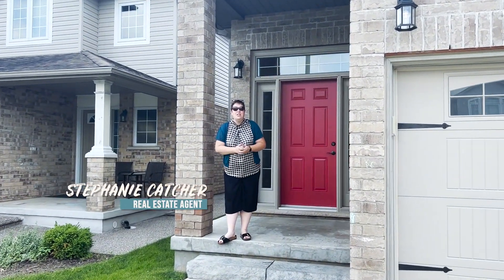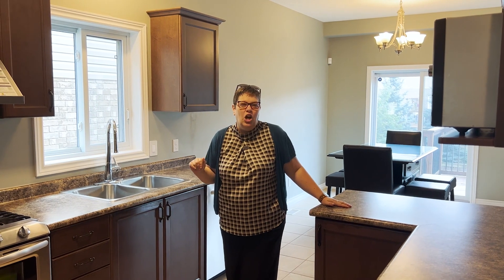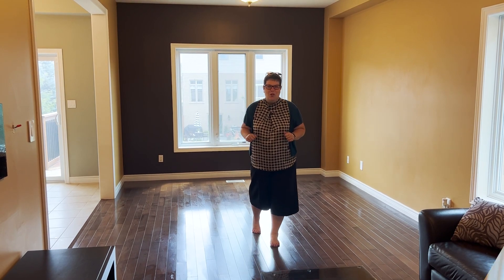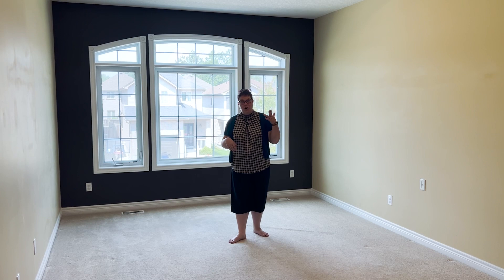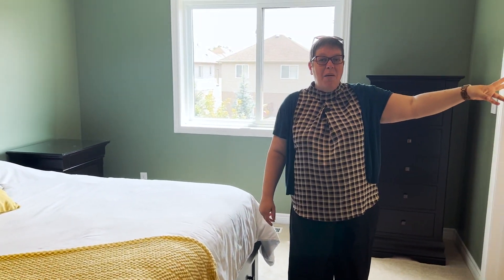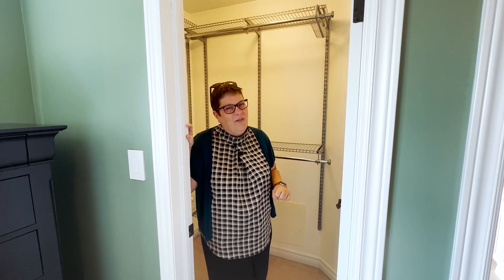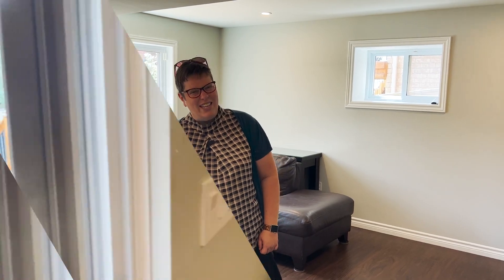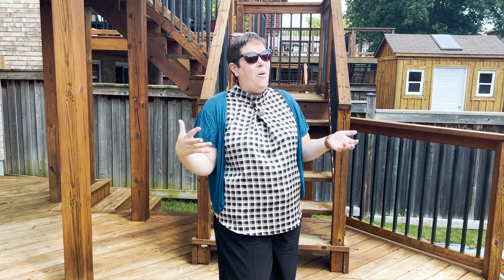80 Hinrichs Cres, Cambridge, ON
This fantastic home, built in 2011, with 3 bedrooms and 4 bathrooms, this house has all the space you need for your crew without anyone having to draw straws for bathroom time. The kitchen is more than just a place to whip up a mean grilled cheese – it's a hub of delicious possibilities. Plus, the eating area is like a little breakfast nook, calling out for pancake Sundays and late-night snack raids. Step out from the kitchen onto a deck with natural gas line which makes BBQing so easy. The deck has 2 tiers which is great for family gatherings, or just enjoying some peace and quiet with a good book and a gentle breeze.
Upstairs, there's a family room that's practically begging for fun and games. Whether it's kiddos building pillow forts or you finally claiming that "me time" you've been talking about, this space has got your back. And don't let us forget the potential – it could easily double as a home office, art studio, or even a secret lair for plotting family adventures.
Let's talk bedrooms – the primary suite is like your personal sanctuary. It's got not one, but TWO walk-in closets, so you can finally organize your clothes the way Marie Kondo would approve. The ensuite bathroom is all about relaxation, with a corner tub that's practically saying, "Fill me with bubbles and worries, and let them melt away."
Downstairs, the basement is fully finished, has loads of storage, and even a 2-piece bath and a cozy rec room with gas fireplace for those cooler Winter nights. With the large windows and sliding door to the 2nd deck, this basement feels bright and airy.  Let the kids enjoy the fully fenced backyard with beautiful grass and lots of space for a pool, trampoline or even both!
This home is available for quick close, get in for the new school year! Grab the keys, open the door, and get ready to fall in love. Your new adventure starts right here.

To receive updates about home sales in your neighbourhood:  Fill out this form and you will receive recent sales near you to your inbox monthly.  There is no better way to keep an eye on your local market!